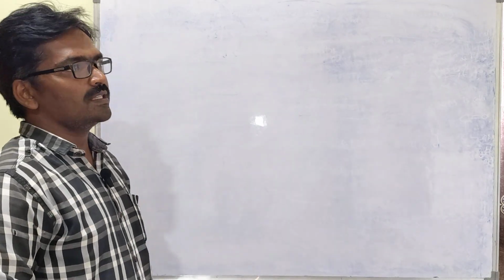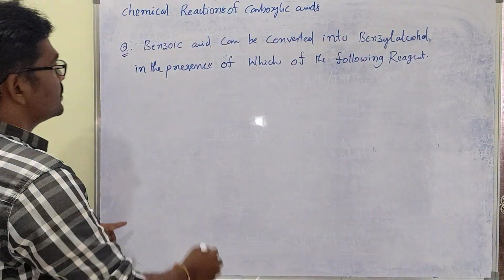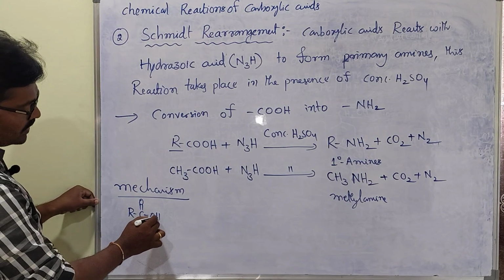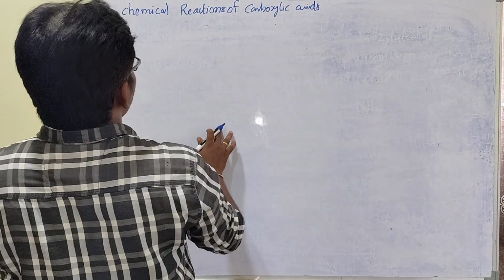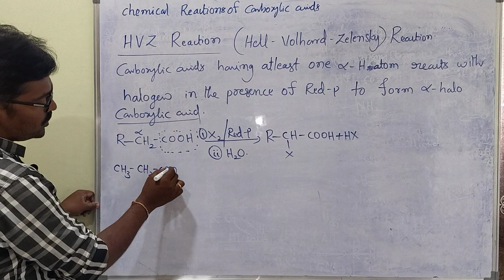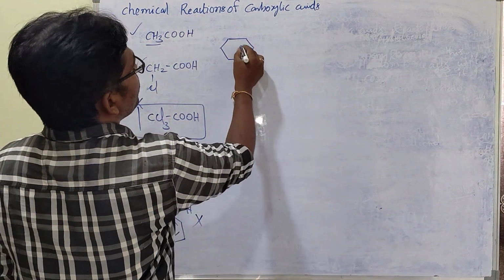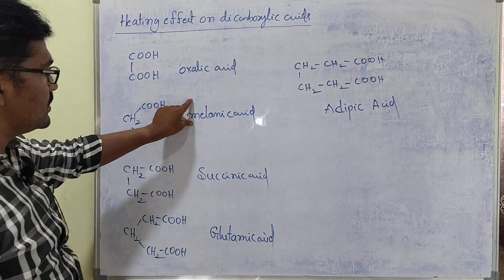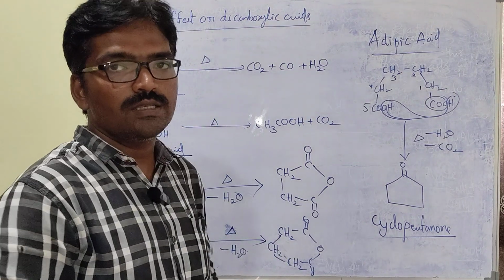Chemical properties of carboxylic acids.... Reduction of carboxylic acids and HVZ reaction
Chemical properties of carboxylic acids and HVZ reaction and heating effect of di carboxylic acids by Lakshmi Narayana sir.
He is Lecturer in chemistry one of IIT NEET medical academy. in Chinnatekur Kurnool dt
This channel only in english will explain.